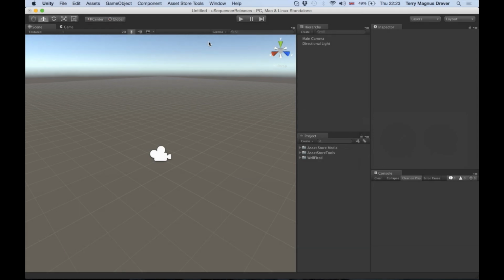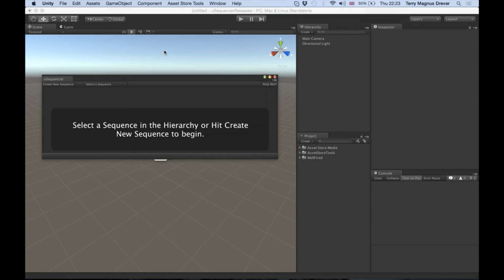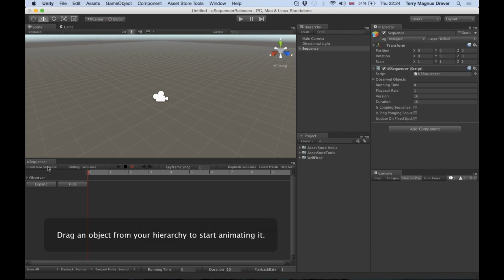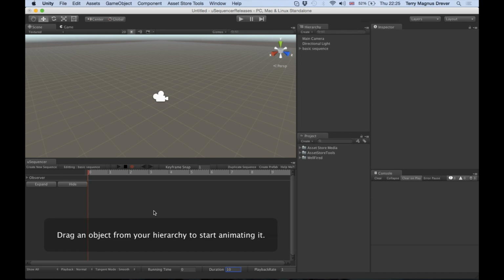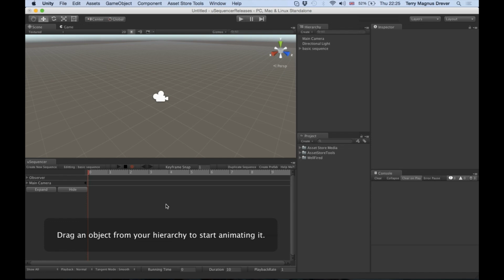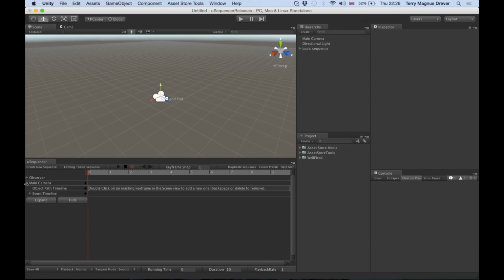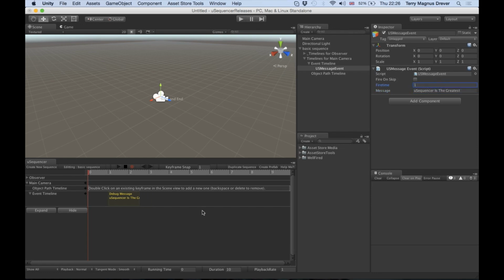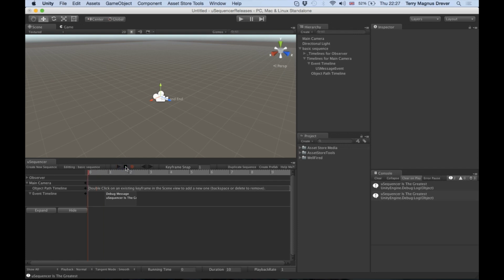uSequencer Intro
A quick introduction to uSequencer, get to know the UI and the basics of manipulating sequences.